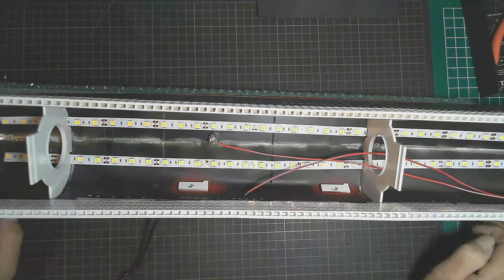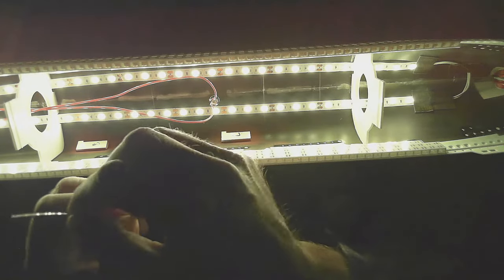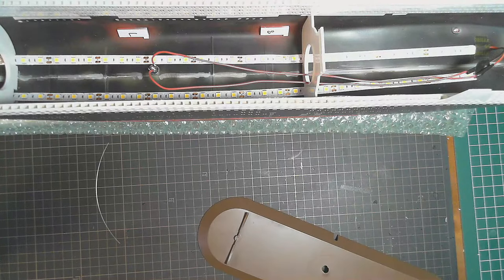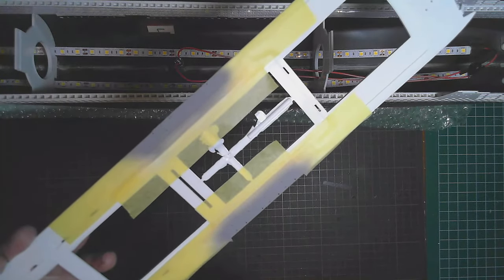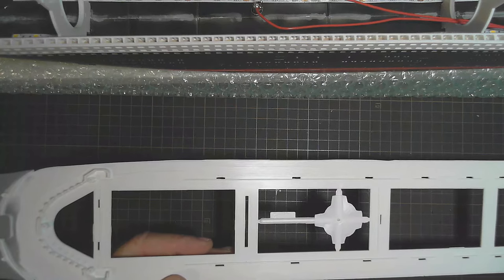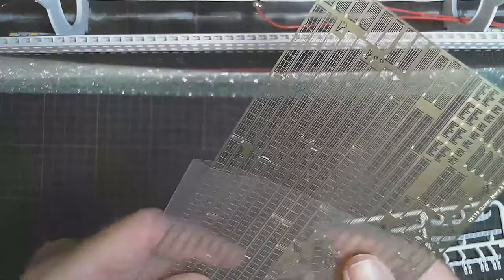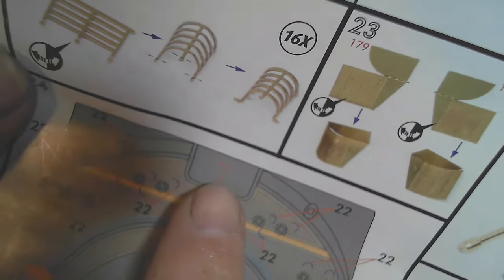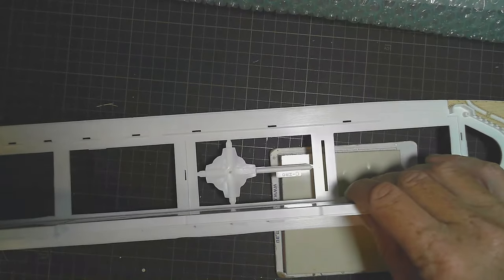Revell 1/400 Queen Mary 2 Platinum Edition Build Part 10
Lets build this amazing the Revell model ocean liner the Queen Mary 2. Still sailing the world as the flagship of Cunard Line. She was designed by a team of British naval architects led by Stephen Payne, and was constructed in France. The Queen Mary 2 remains the largest ocean liner ever built. Model Number 05199 Revell 1/400 Queen Mary 2.
With advice and help from

* ABOUT ME
* MANUFACTURES
Trumpeter
Tamiya
Revell
FlyHawk
Bandai
Academy
Airfix
* PLEASE HELP